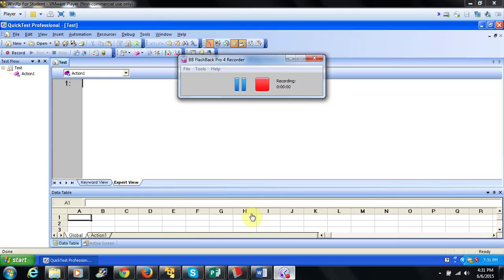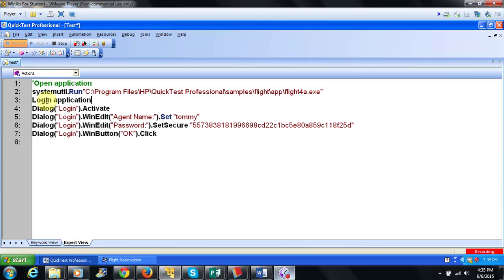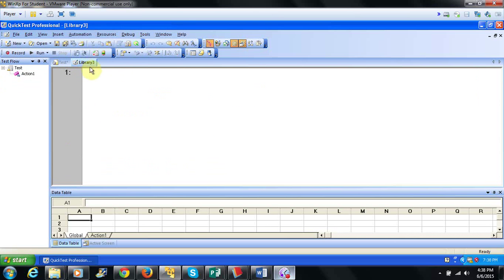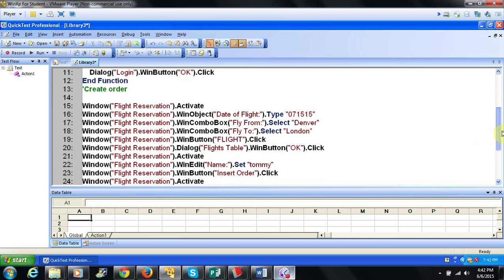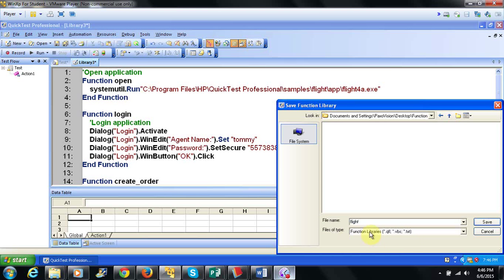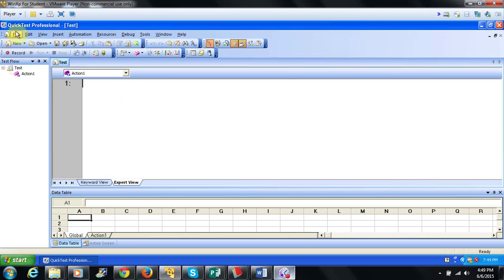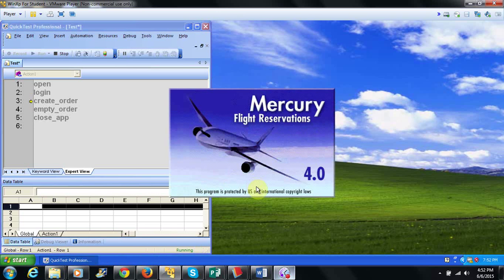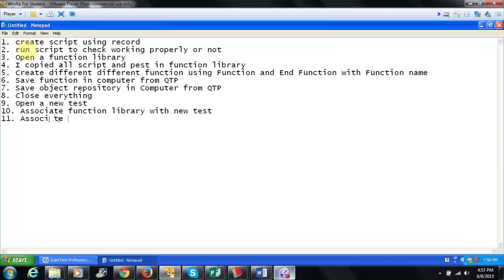Function_Creation_QTP